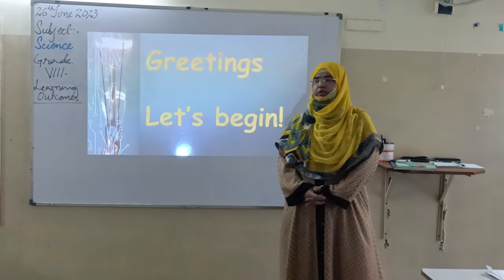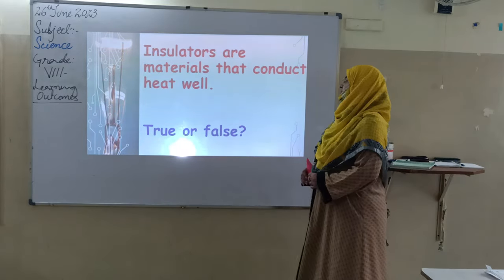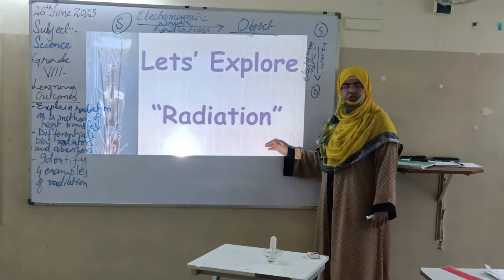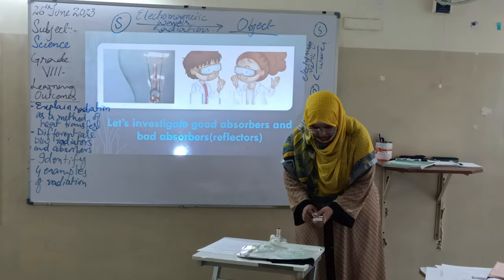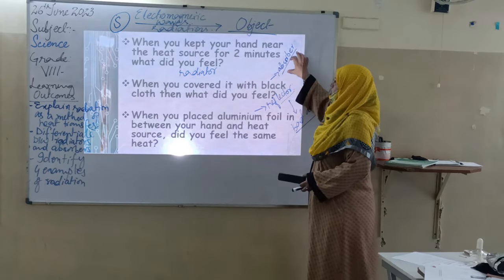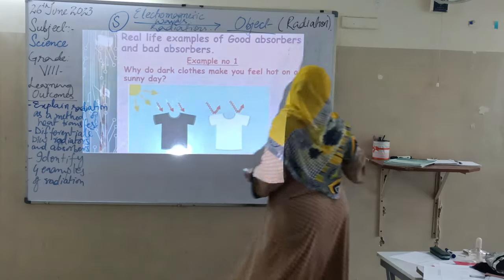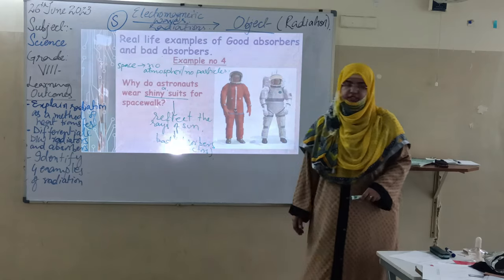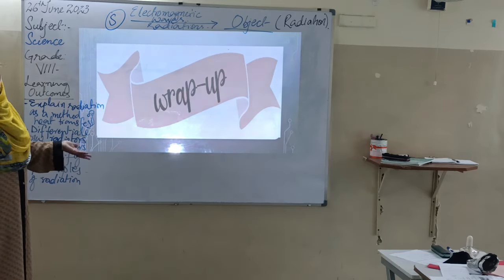Lesson on Radiation (Grade VIII)